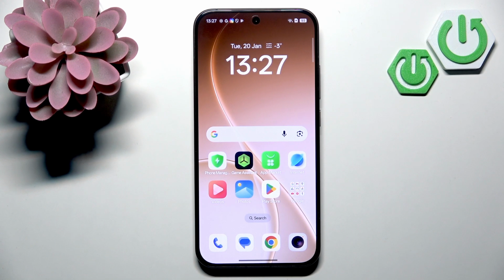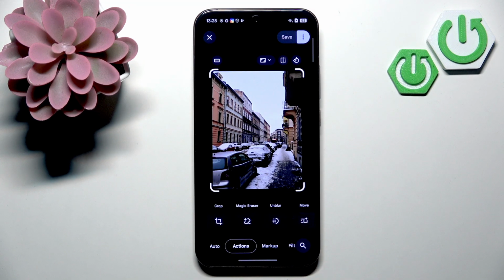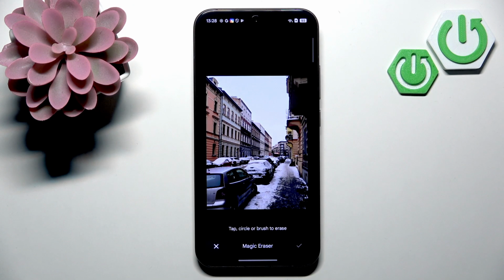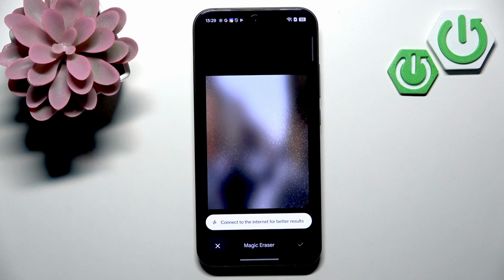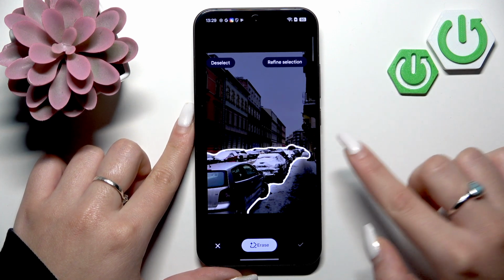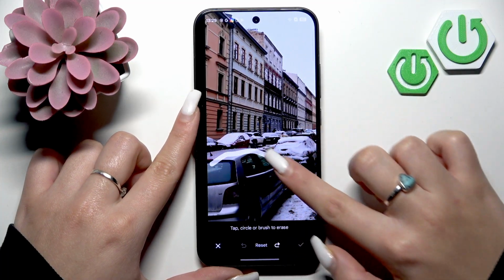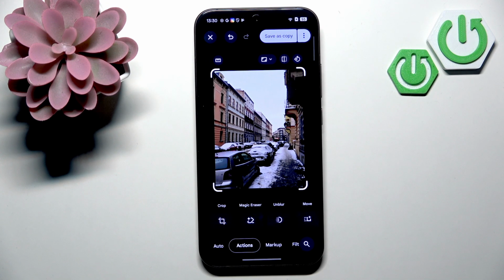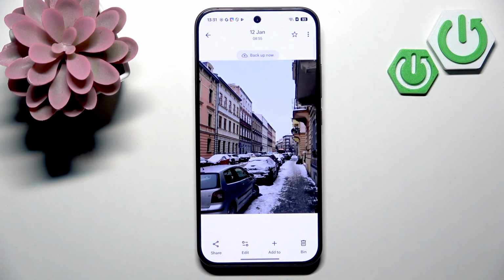OPPO Reno15 Pro: How to Use AI Eraser to Remove Objects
In this video we show step-by-step how to use the AI Eraser (Magic Eraser) on the OPPO Reno15 Pro to remove unwanted objects from your photos. You will learn where to find the tool in Gallery, how to select objects with the circle or brush, how to run the erase process, and tips for improving results when the first try is not perfect. The guide also explains processing time, how to retry and refine selections, and how to save the edited image as a copy so the original remains unchanged. This video is perfect for quick photo cleanup and removing cars, people, or distractions from your shots using OPPO Reno15 Pro's built-in AI tools.

How to use AI Eraser on OPPO Reno15 Pro to remove objects?
How to remove unwanted objects from photos on OPPO Reno15 Pro?
Where is Magic Eraser (AI Eraser) in OPPO Reno15 Pro Gallery?

0:00 Intro and device overview
0:12 Open Gallery and choose a photo
0:22 Tap Edit → Actions → Magic Eraser (AI Eraser)
0:31 Wait for photo processing and choose circle or brush tool
0:57 Select the object and press Erase
1:22 Tips — retry and refine selection for better results
2:28 Save edited image as copy and compare with original
2:57 Outro and subscribe